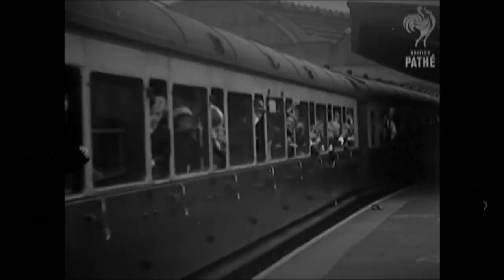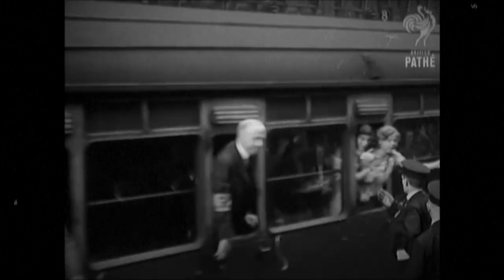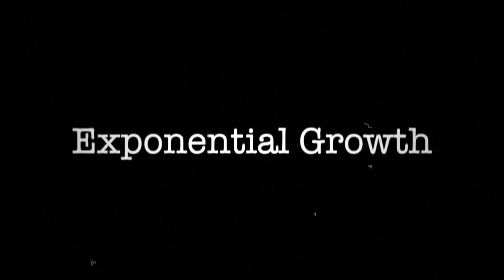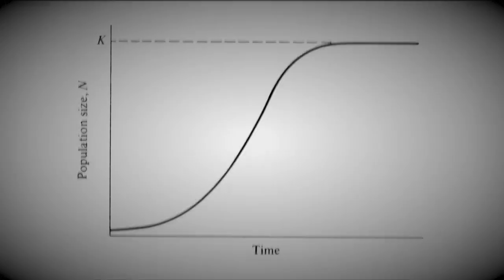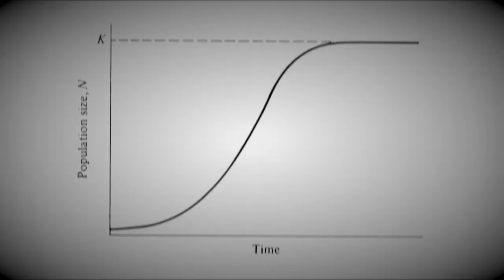Everything you need to know about POPULATIONS and DEMOGRAPHY!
my school project for my biology class :)

POPULATIONS & DEMOGRAPHY | Immigration, Emigration,Carrying Capacity, Logistic vs Exponential Growth// What is a population?  what causes a population to increase? What is emigration? What is immigration? What is the difference between emigration & immigration? what causes a population to decrease? How do we categorize the speed that populations increase and decrease at? What is exponential growth? What is logistic growth? What is the difference between logistic growth and exponential growth? How do we categorize population density? What is a geographic range? What is carrying capacity? What is a limiting factor? What is a density dependent limiting factor? What is a density independent limiting factor? What are natural disasters and how do they affect populations? How does extinction occur? How do we compare population growth over time? What is Demography? What is the demographic transition hypotheses?  What are the 5 stages of demographic transition? What is age structure, and how does it help us predict future populations? How can it help us learn from the past?

All of those questions are solved in this very video!